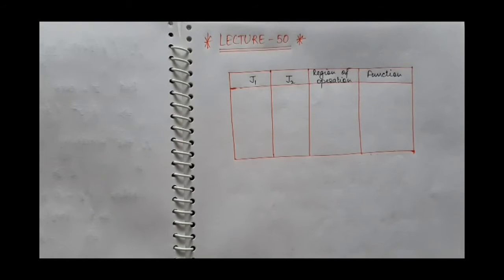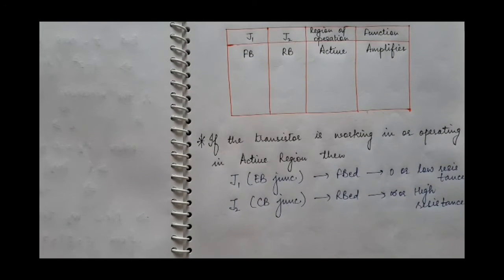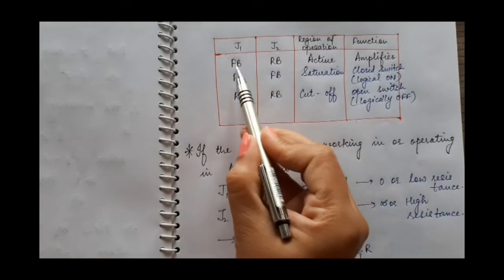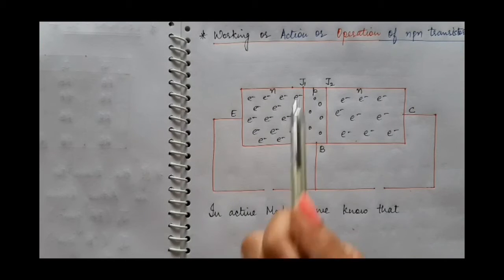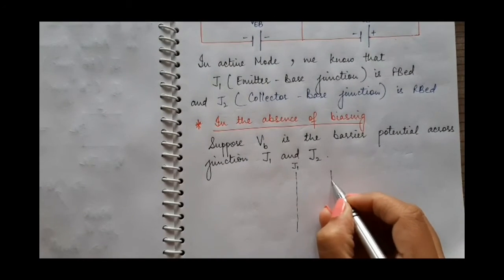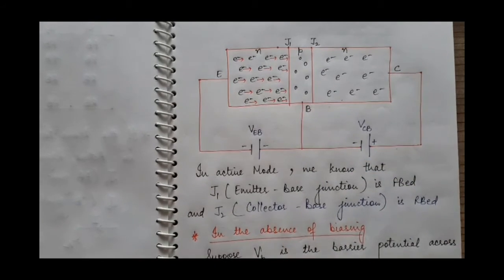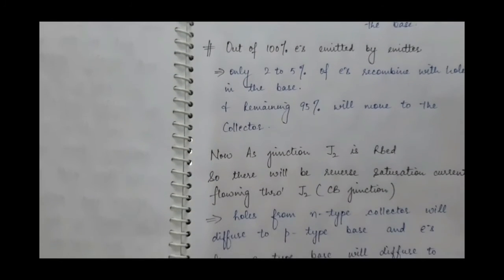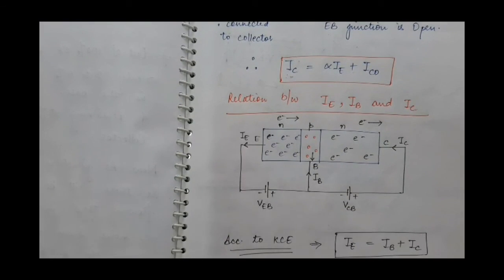Lecture-50|5th Semester| Electronics| Operation of npn transistor